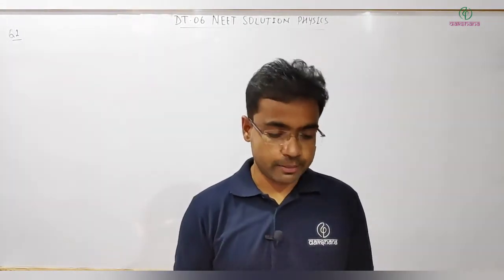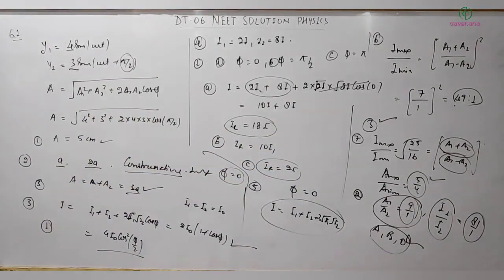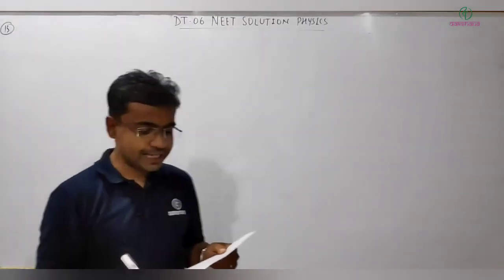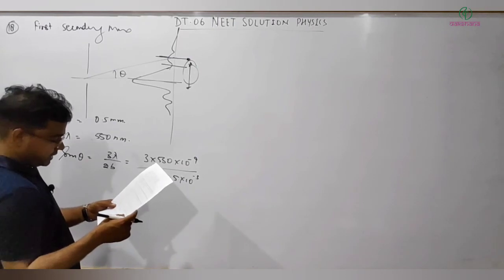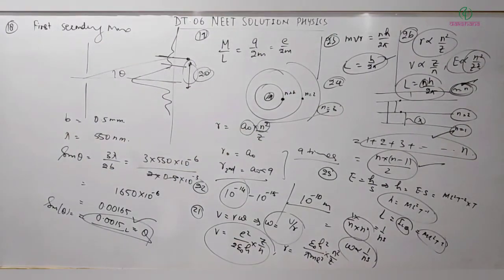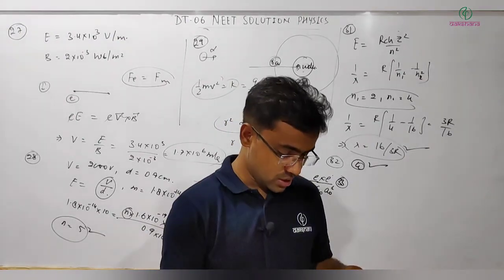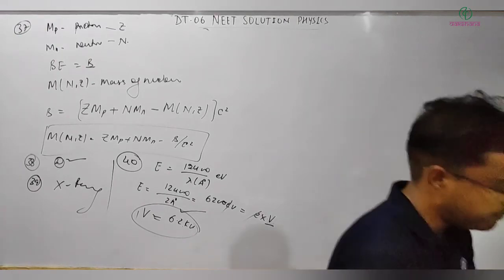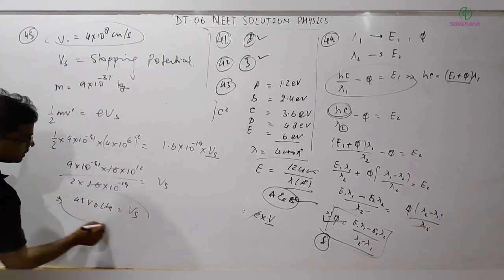NEET XII | Physics | DT 06 | Devendra Kumar